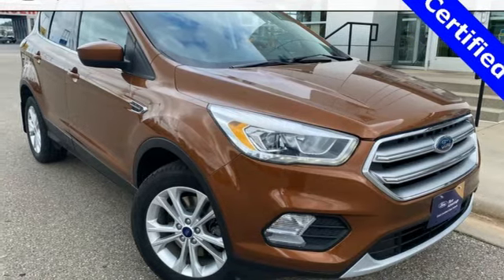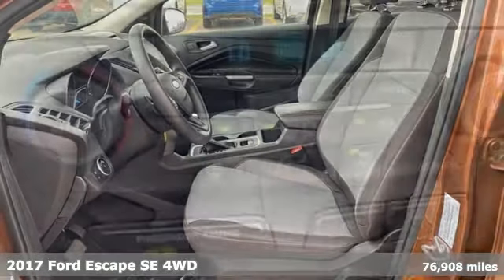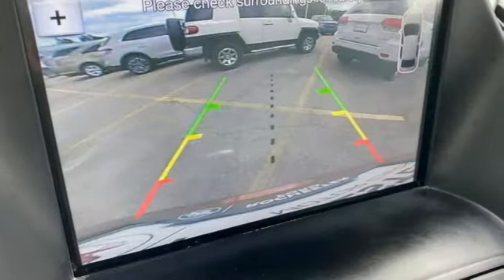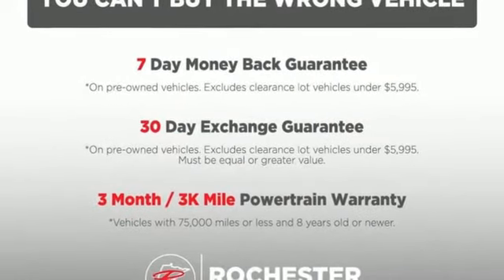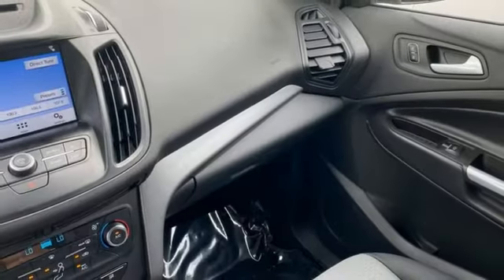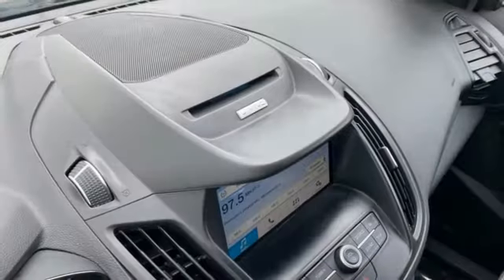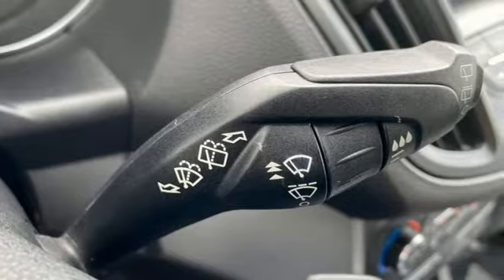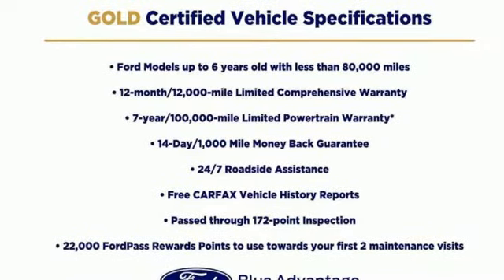Used 2017 Ford Escape Rochester MN Winona, MN FB223512 - SOLD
Year: 2017
Make: Ford
Model: Escape
Trim: SE
Engine: 1.5L EcoBoost
Transmission: 6-Speed Automatic
Color: Red
Interior: Charcoal Black
Mileage: 76908
Stock #: FB223512
VIN: 1FMCU9GD0HUA03589
Certified. Meets our Rigorous Inspection and Reconditioning Standards! Escape SE Canyon Ridge Metallic w/ Blindspot Detection + Remote STart Blind-Spot Monitors, Touchscreen Controls, Backup Camera, Automatic Headlights, Bluetooth Hands-Free, 4WD, AWD, Portable Audio Connection, Remote Start, Sirius Radio, Rear Parking Sensors, Sync 3, Cruise Control, Keyless Entry Keypad, 110V/150W AC Power Outlet, 9 Speakers, ABS brakes, Black Roof-Rack Side Rails, BLIS w/Cross Traffic Alert, Electronic Stability Control, Equipment Group 201A, Exterior Parking Camera Rear, Front dual zone A/C, Fully automatic headlights, Halogen Projector Headlamps, One-Touch-Up/Down Front & Rear Windows, Reverse Sensing System, SE Technology Package, SYNC 3 Communications & Entertainment System, SYNC Connect w/Remote Start, Traction control, Unique Cloth Buckets w/60/40 Split Rear Seat, Wheels: 17" Sparkle Silver Painted Aluminum. 22/28 City/Highway MPGbrbrFord Gold Certified Details:brbr * Roadside Assistancebr * Powertrain Limited Warranty: 84 Month/100,000 Mile (whichever comes first) from original in-service datebr * 172 Point Inspectionbr * Transferable Warrantybr * and 22,000 FordPass Rewards Points to use toward first two maintenance visitsbr * Vehicle Historybr * Warranty Deductible: $100br * Limited Warranty: 12 Month/12,000 Mile (whichever comes first) after new car warranty expires or from certified purchase datebrbrbrAwards:br * 2017 KBB.com 10 Best Used Compact SUVs Under $15,000 * 2017 KBB.com 10 Best SUVs Under $25,000 * 2017 KBB.com Brand Image Awards * 2017 KBB.com 10 Most Awarded BrandsbrbrStop by, call, or email us at Rochester Ford. We look forward to earning your business. . Have Confidence our Vehicle is the Right Vehicle for YOU with our 7 day Money Back Return and 30 day Exchange Guarantee on most preowned vehicles. Our reconditioning process features an in-house paintless dent removal and light paint touch-up team to help give you confidence that our vehicle is worth your time. Come see us Today!

Address:
4900 Highway 52 North